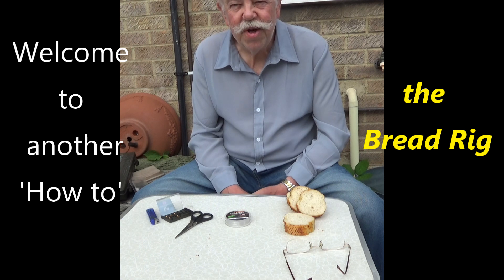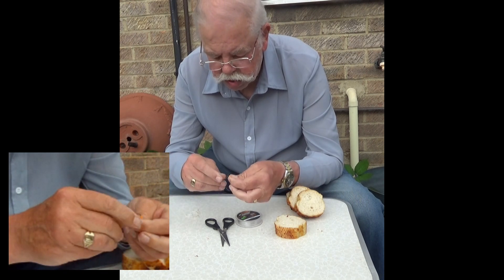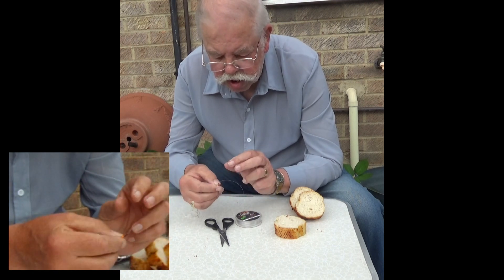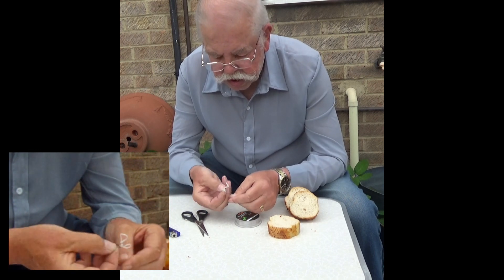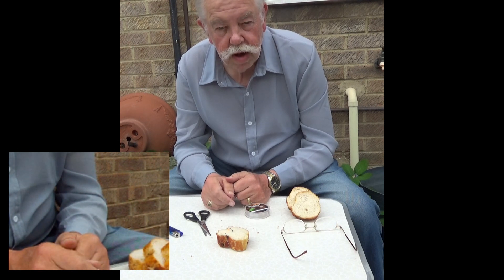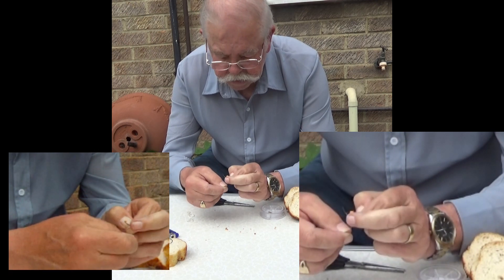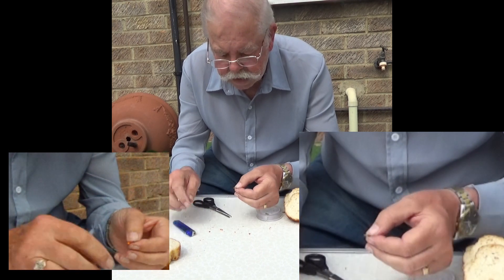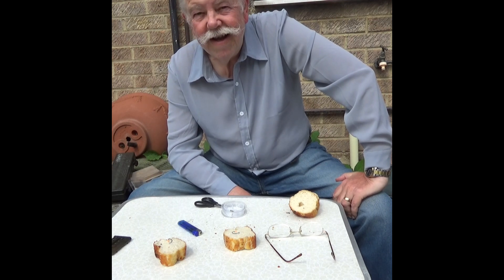How to tie a bread rig for Carp fishing on the surface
A short video showing ' How to'.. this time it's tying a 'bread rig'. I use this rig for fishing with Tiger Bread, at distance, for Carp.